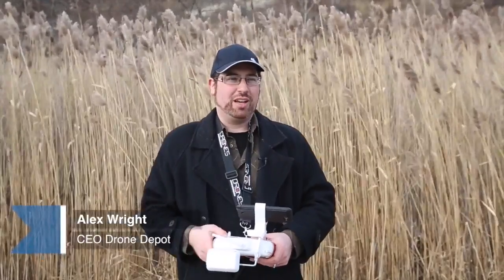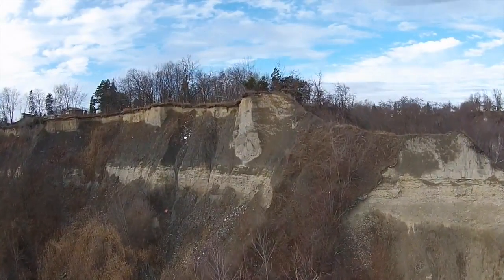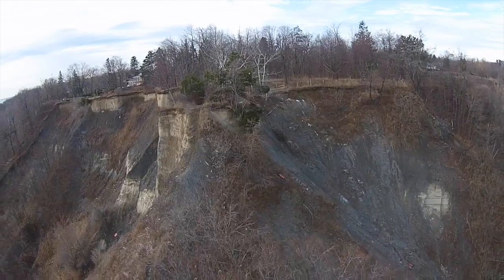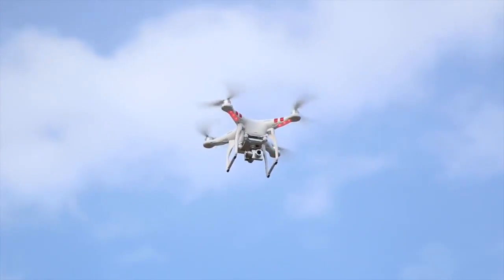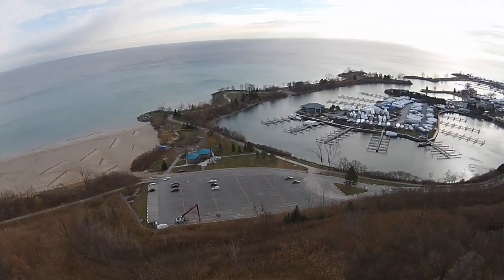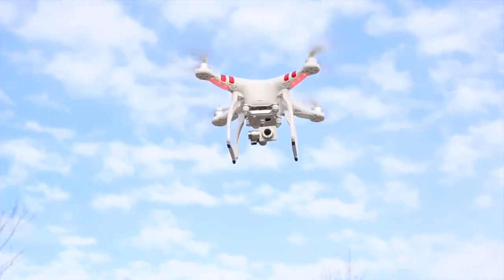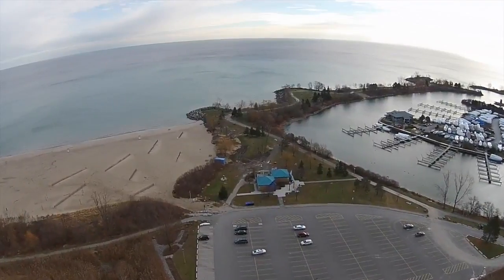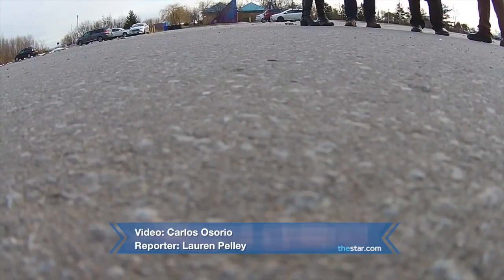Drone Depot Featured in Toronto Star - Drone popularity soaring this holiday season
CEO Alex Wright of dronedepot.com is featured in the Toronto Star talking about the amazing possibilities with DJI drones.  Alex covers safety tips, advice/troubleshooting, and how to operate the DJI Phantom 2 Vision+.